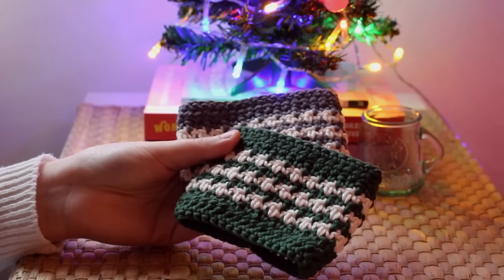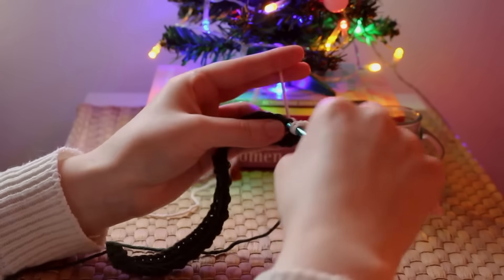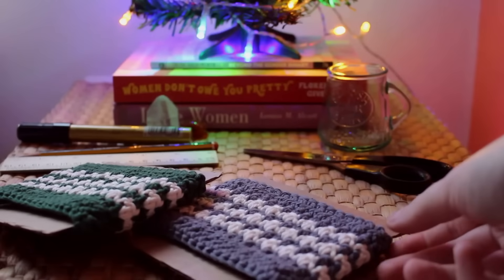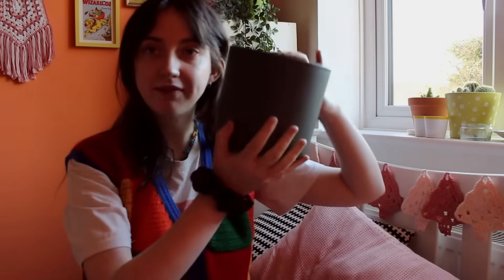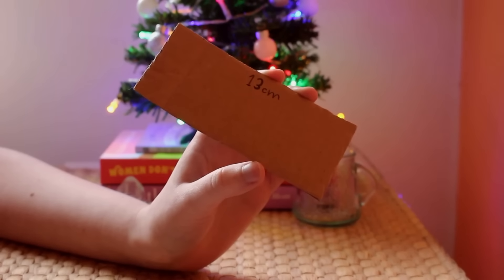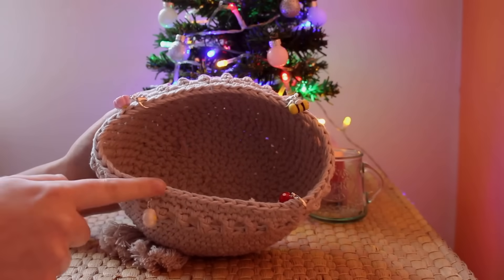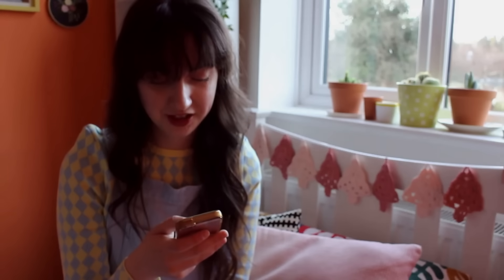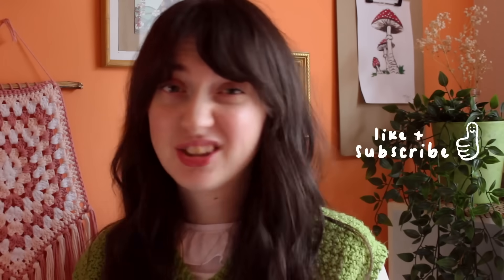Crochet Christmas Gift Ideas : Part 1 + FREE Patterns! *family and friends pls do not watch*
❀ hello !! ❀

time stamps:
✿ 1:22 cup cosy
✿ 5:56 star decorations
✿ 8:03 hanging planter
✿ 12:33 scarf
✿ 13:55 blankets

✿ follow : @doodiescrochet

(Captions Available for this Video)